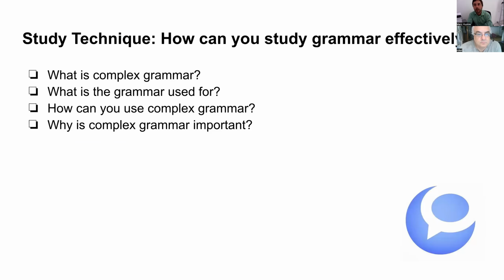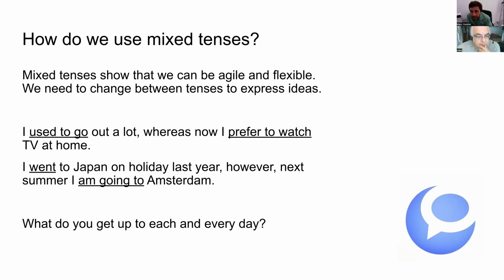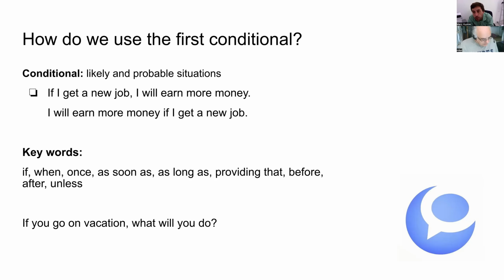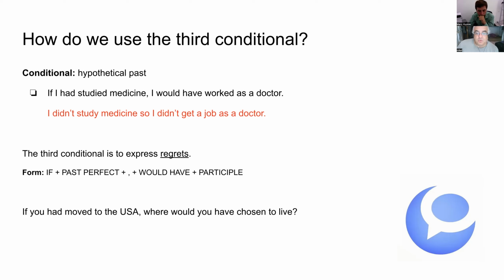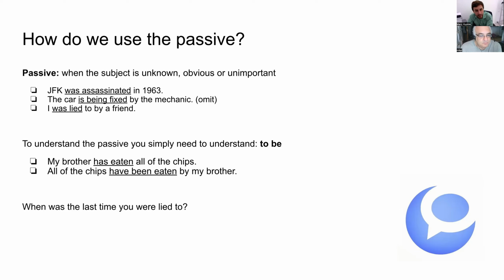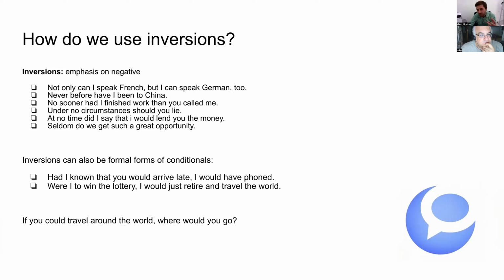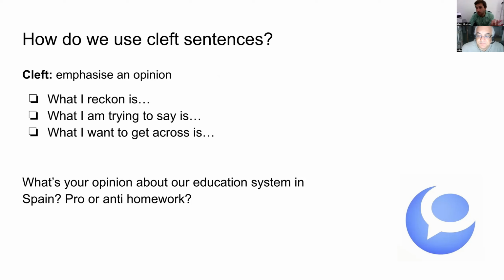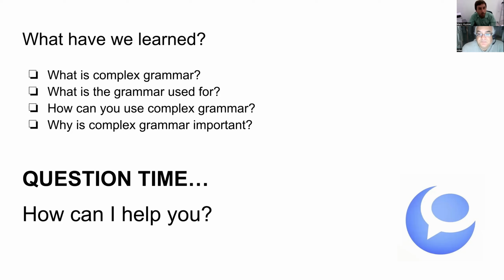MASTERCLASS: HOW CAN I LEARN ENGLISH GRAMMAR?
Soy Marc, tu guía para aprobar un examen de Cambridge English.

¿Quieres saber cómo dominar la gramática inglesa? Echale un vistazo.

El mes de septiembre tenemos una MASTER CLASS GRATUITA todos los días que explicará la mejor forma de aprender inglés.

También puedes hacer una cuenta gratuita y acceder nuestros cursos gratuitos

No trata de estudiar mucho si no de estudiar smart. Con nuestro método comunicativo podrás hablar inglés desde el primer día.

Es verdad, podrás empezar a hablar inglés completamente gratis en nuestra master class conmigo, un nativo. Simplemente haz click en el enlace en el Bio o visita nuestra página web

Debes compartirlo con amigos y conocidos, esta oportunidad no surge todos los días. @intercambioidiomasonline8930